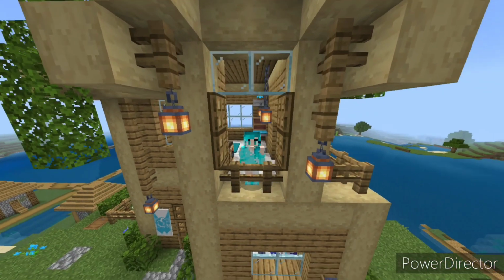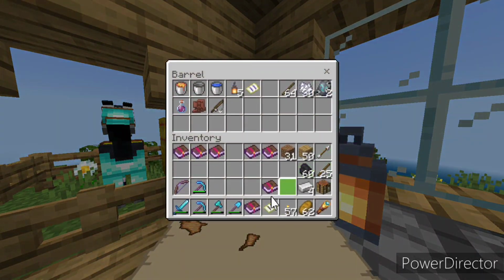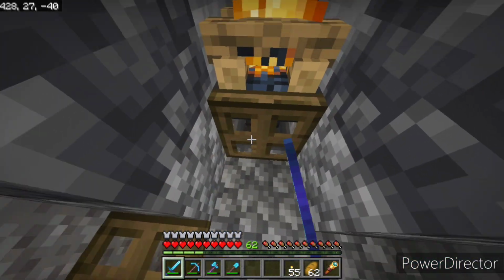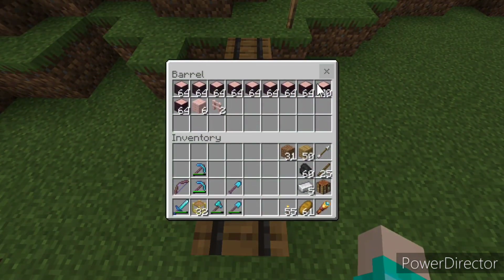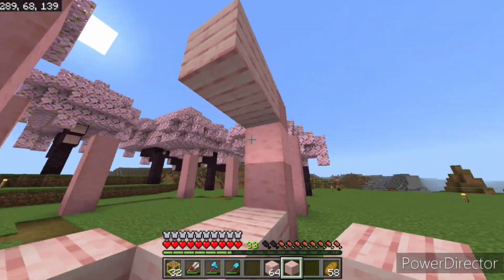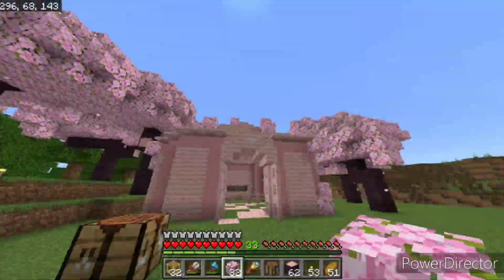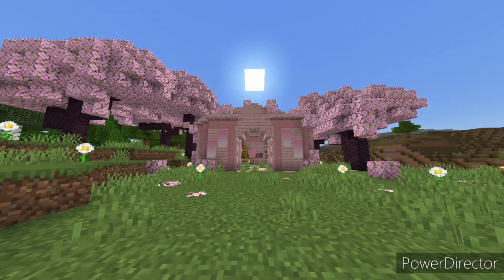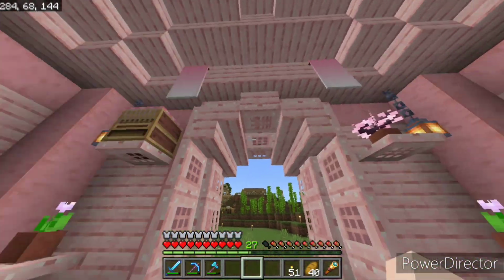"Pink Pen" | Ep. 4 | Barely A Survival Series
Barely A Survival Series Ep. 4 | "Pink Pen"

"Barely A Survival" is my FIRST EVER Minecraft Survival series on my channel!! I have fun playing and recording it; so I hope you're having fun watching it!

In This Episode:

I build a super cute home for the really rare PINK Sheep that I found in my last video!

This Video Is PG